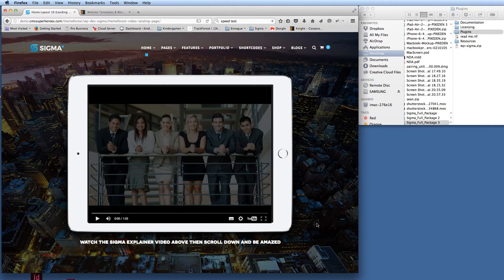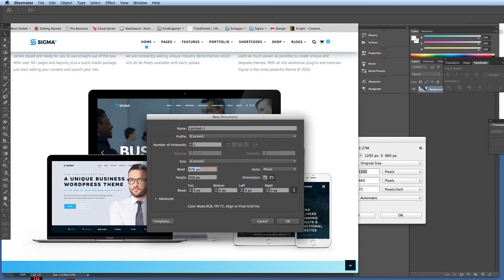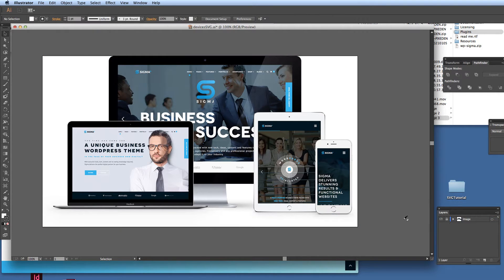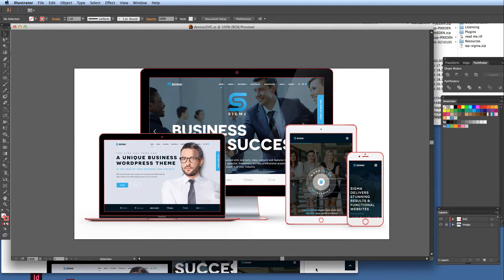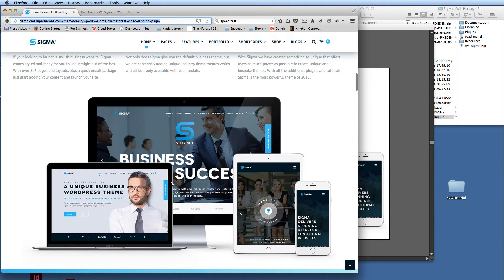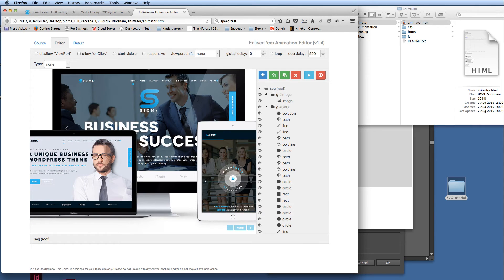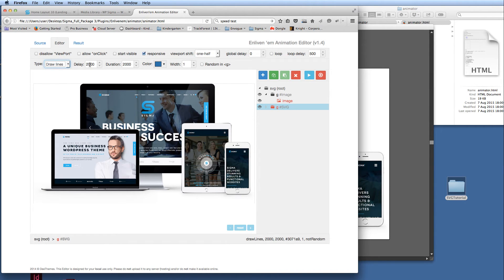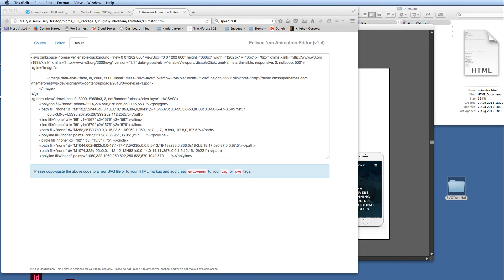Create animated SVGs and include image links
This tutorial will show you how to create animated SVGs and include image links for the SIGMA Wordpress theme. Allowing you to create advanced animations and SVG graphics.